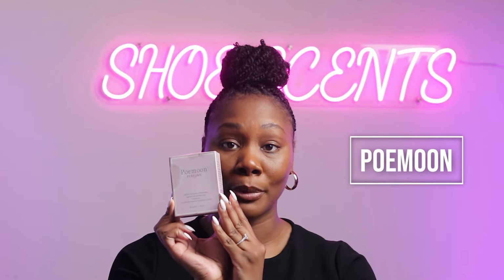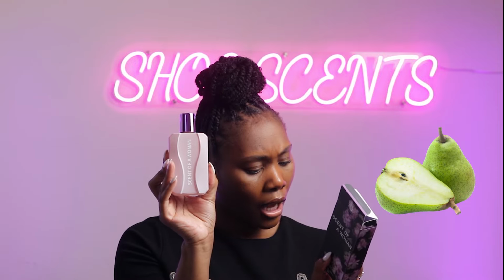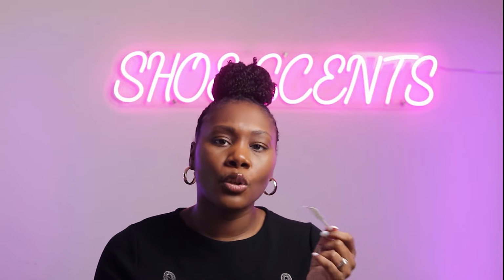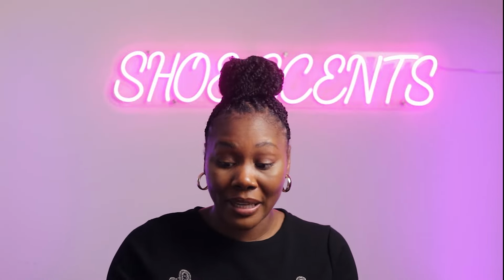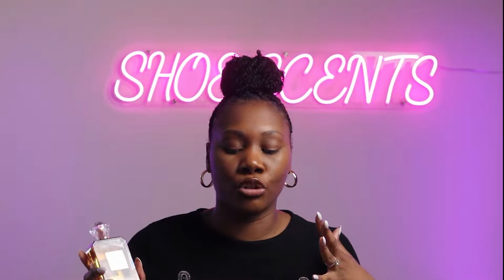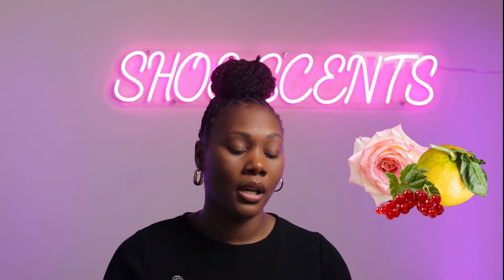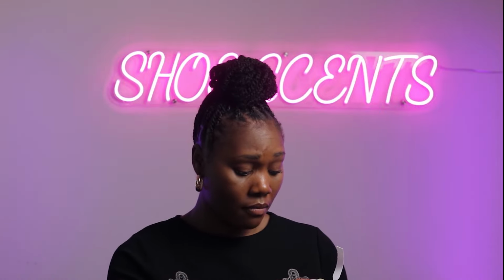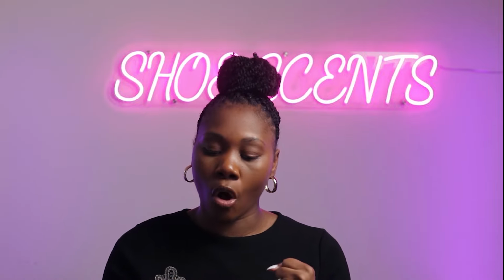I bought cheap fragrances from Temu...SHOCKING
Hey, fragrance lovers! 💖 Are you ready for some serious scent talk? I just got my hands on a bunch of cheap fragrances from Temu, and I’m spilling all the tea! 🍵 From sweet florals to fruity blends, I’m giving my first impressions on these budget-friendly perfumes. 🛍️✨

In this video, I’ll unbox, test, and share my thoughts on each fragrance. Whether you’re looking for a new everyday scent or just want to explore more budget options, you’re in the right place! 💕

Time Stamps:
0:00 Intro
1:11 Poemoon
3:07 Scent of a Woman
5:43 Sweet Divine
8:50 Kay L.A
11:56 Pouch
14:34 MC Maqui Cite